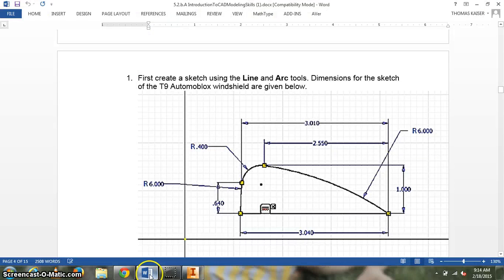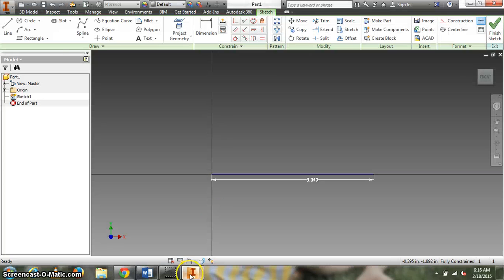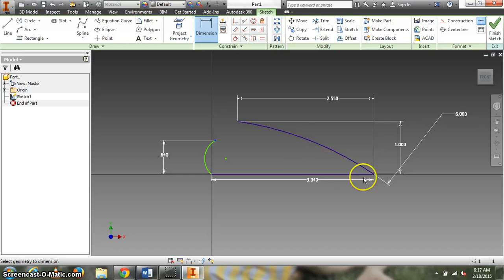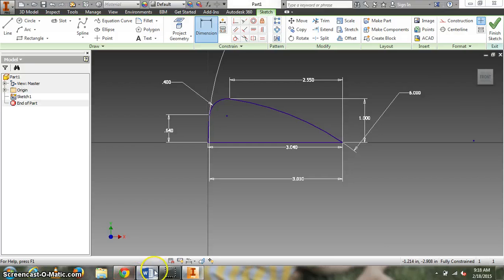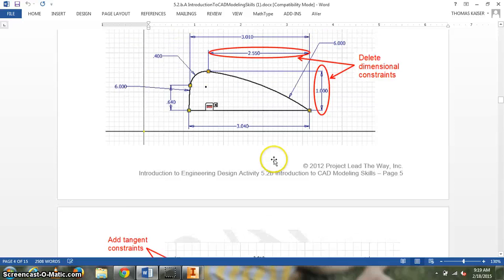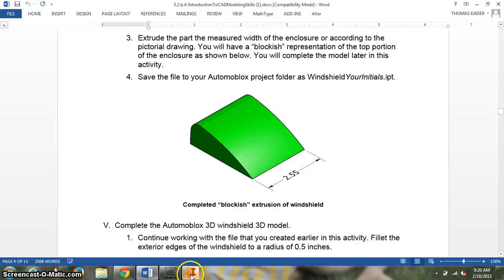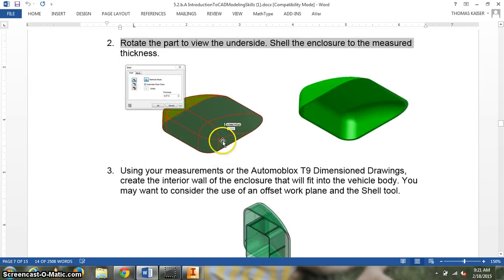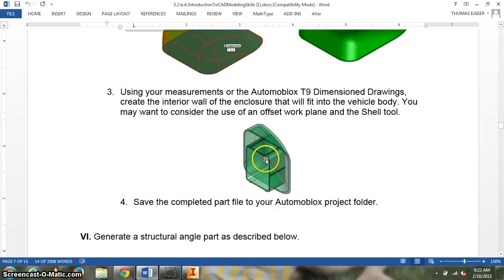Wind Shield Part1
Automoblox Wind Shield Part 1